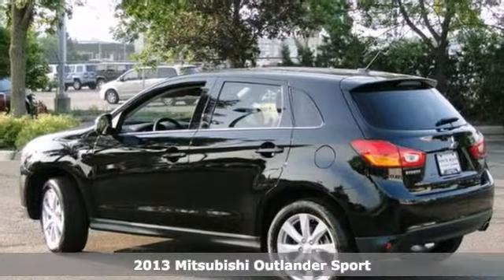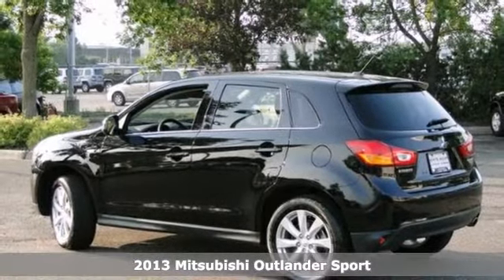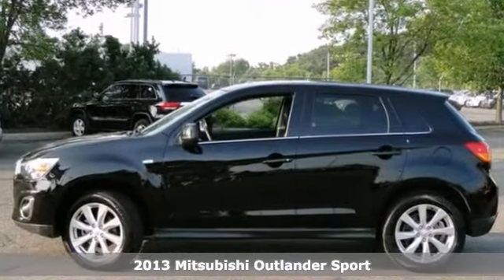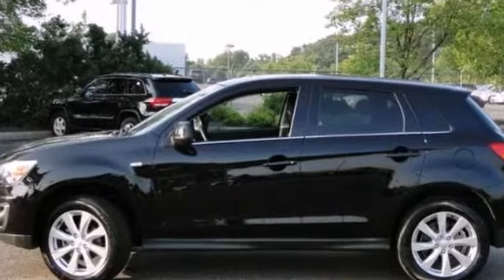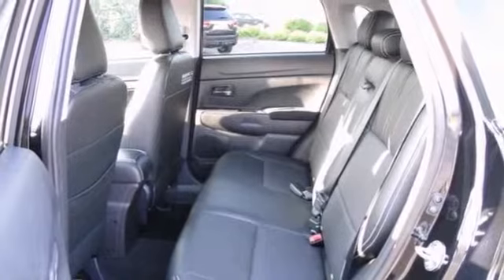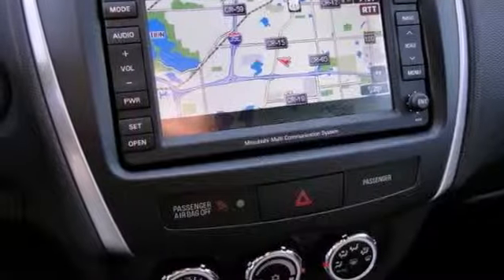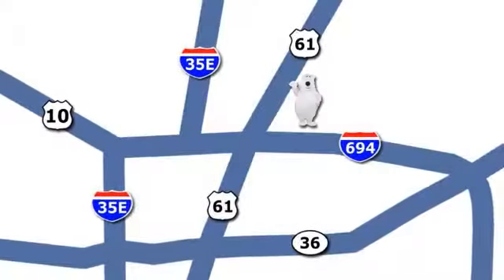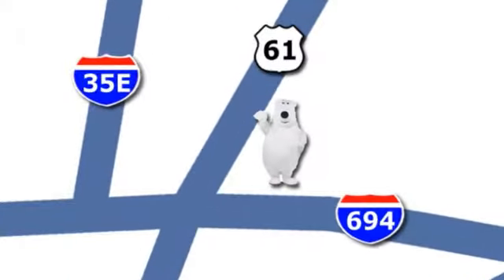2013 Mitsubishi Outlander Sport St-Paul White-Bear-Lake, MN 69181X - SOLD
Year: 2013
Make: Mitsubishi
Model: Outlander Sport
Trim: AWD 4dr CVT SE
Engine: 2.0 L 4 Cyl. Cyl.
Transmission: Automatic
Color: Labrador Black Pearl
Interior: Black Heated Leather
Stock #: 69181X
Navigation, heated leather, super-wide HID headlamps, push-button start - and best of all it's got a Mitsubishi Certified 100,000-mile warranty! Buying this same car from a Non-Certified dealer means you only get half the warranty. Why would you want to do that? This clean, non-smoker Mitsubishi is a great example of why White Bear Mitsubishi sells more Outlander Sports than any other dealership in the USA - it is loaded with options: Bluetooth, rain-sense wipers, folding rear seats for extra cargo space, and all of the latest safety features as well. White Bear Mitsubishi is the home of the 100,000-mile warranty! This vehicle has passed our comprehensive safety and mechanical inspection and comes with the peace of mind we offer with our 7-Day 100% Money Back Guarantee and 30-Day Exchange Policy. Even your first oil and filter change is free! No other dealership in the Twin Cities is willing to offer guarantees like this on used vehicles. This unmatched coverage is only available at White Bear Mitsubishi Suzuki.

Address:
3400 Highway 61 N